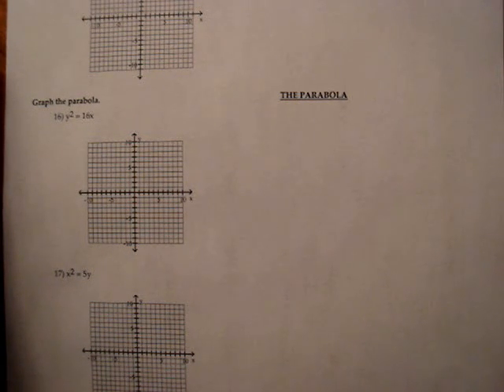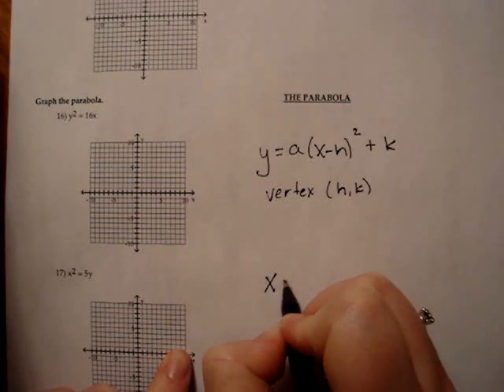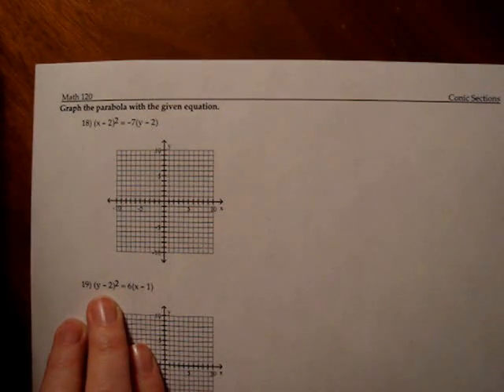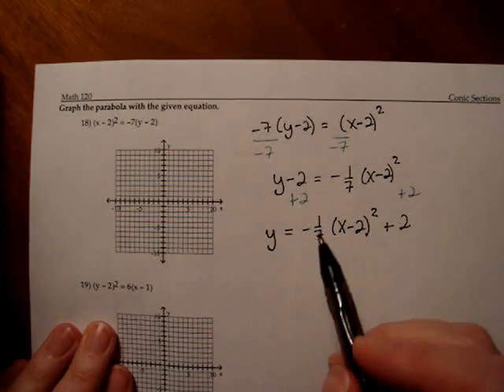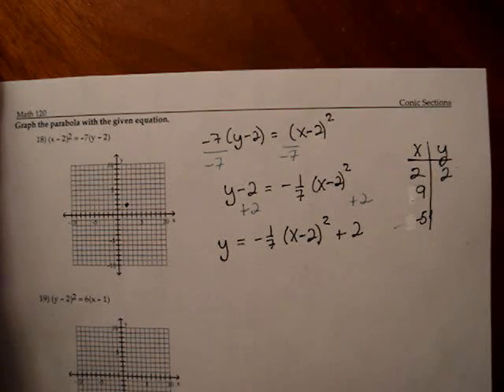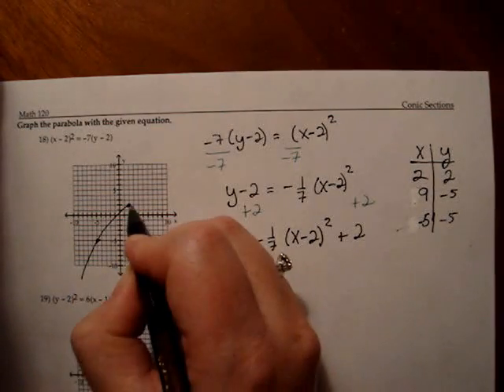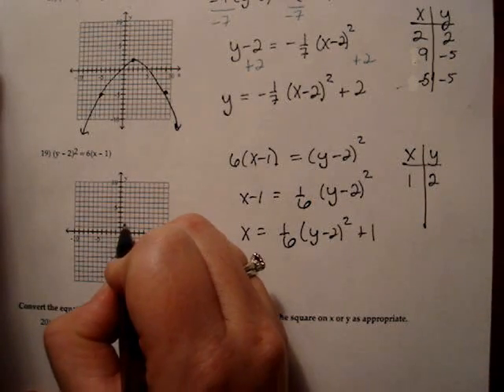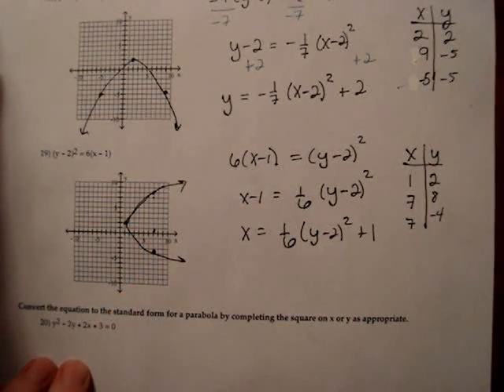Parabola Lecture Part 1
Brief lecture on parabolas